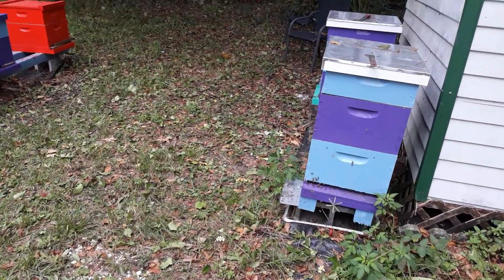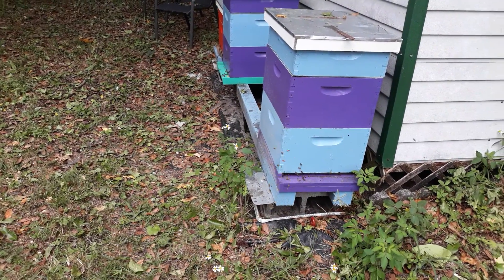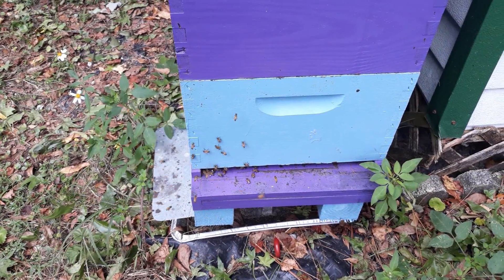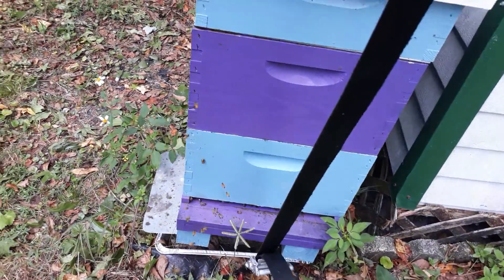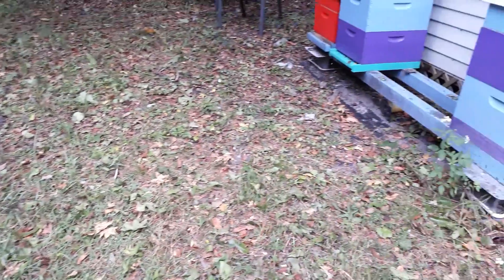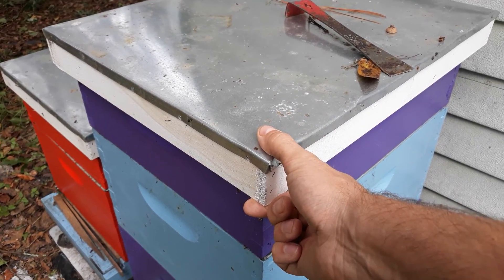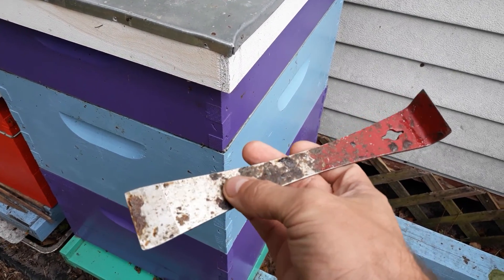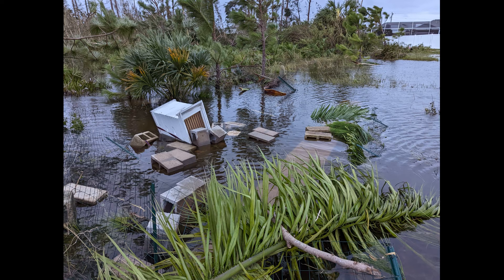Hurricane Ian: A Beekeeper's Perspective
This is just a quick update on how our beehives fared during Hurricane Ian verses how other beekeepers in Florida fared. Here, you can also see how we can secure our beehives if we need to.